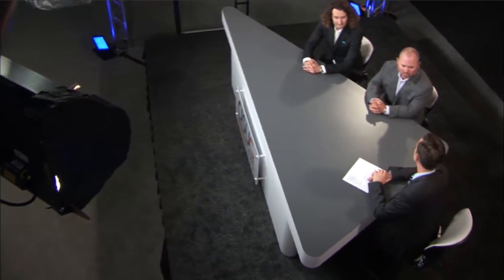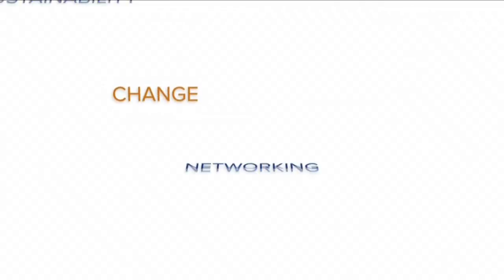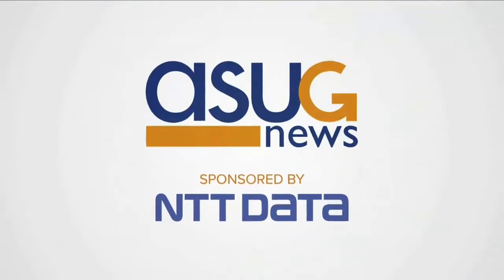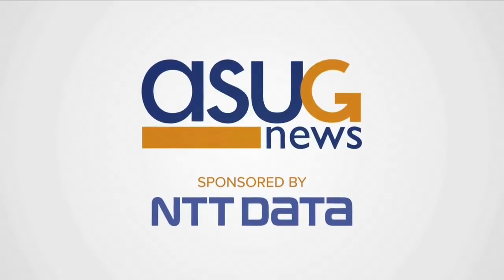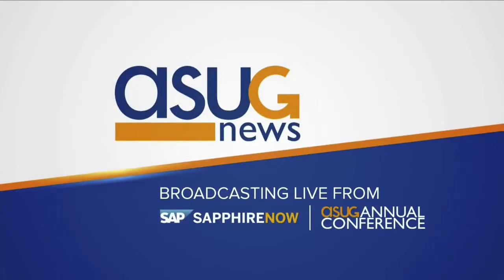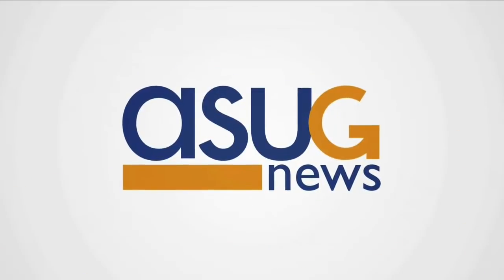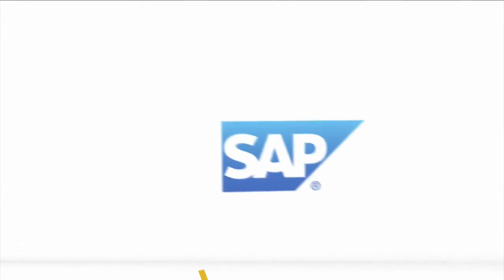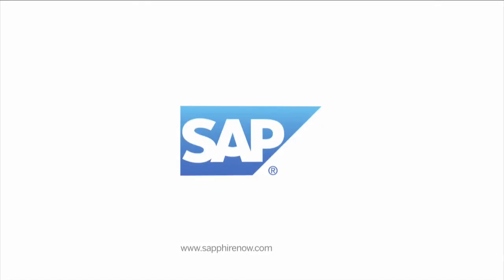Varian Medical Systems' SAP ECC to HANA Journey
Get the inside scoop on Varian's journey to ECC on HANA—from initial evaluation to go-live to the performance improvements the company is getting today